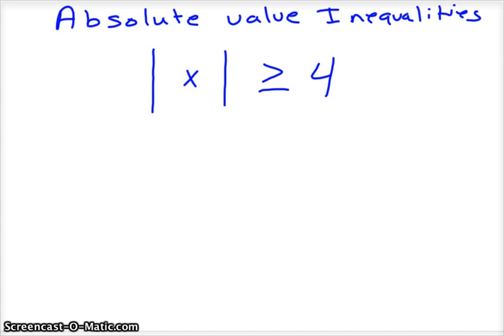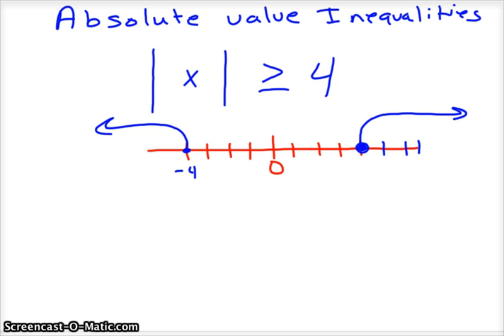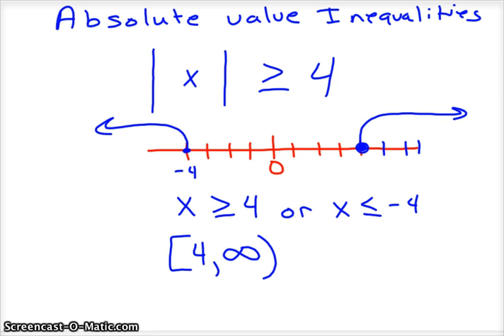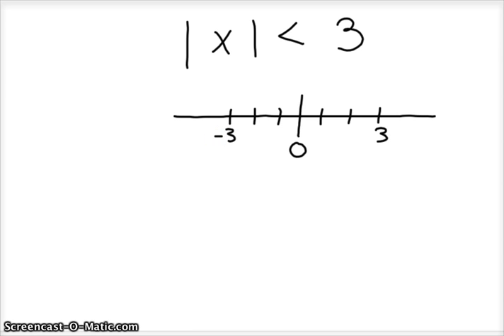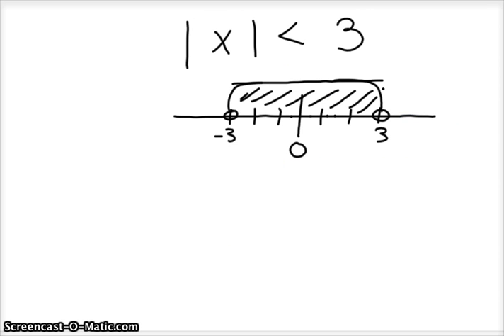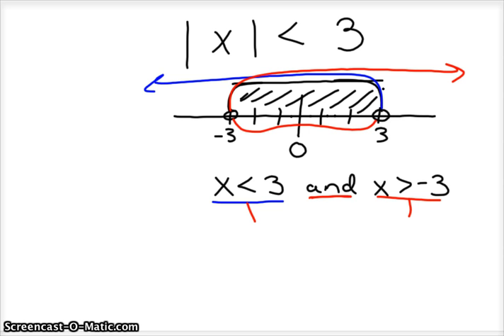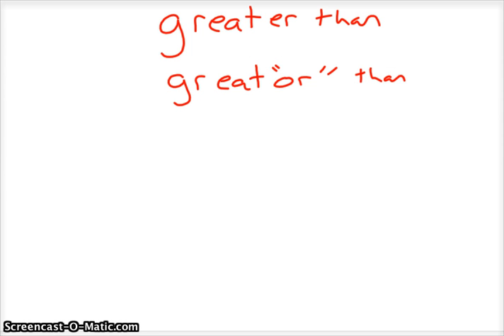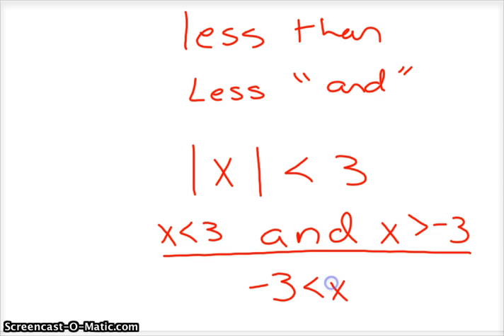Absolute Value Inequalities Introduction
Lets start out slow with absolute inequalities.  Always keep in mind that absolute value denotes the distance from zero on a number line.